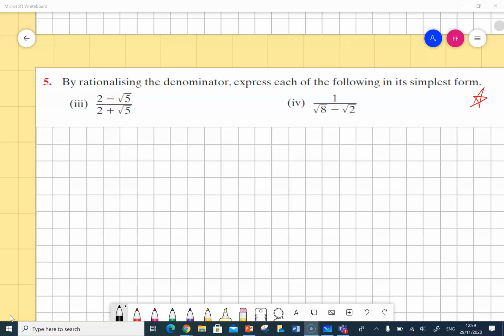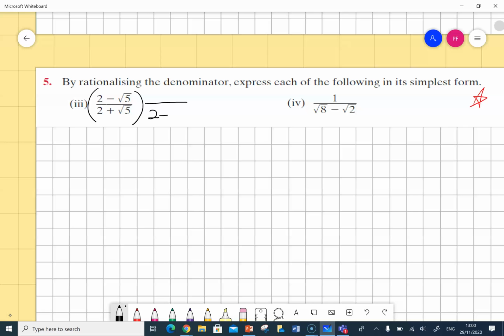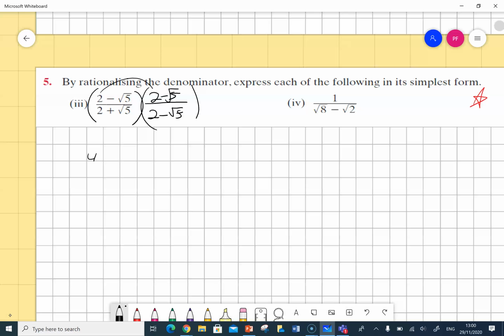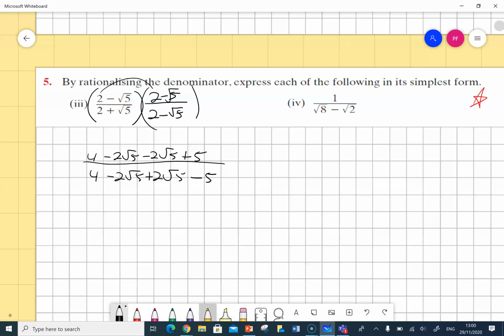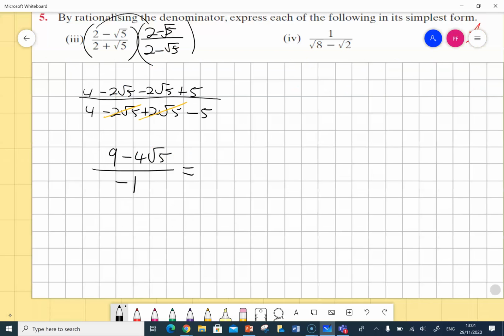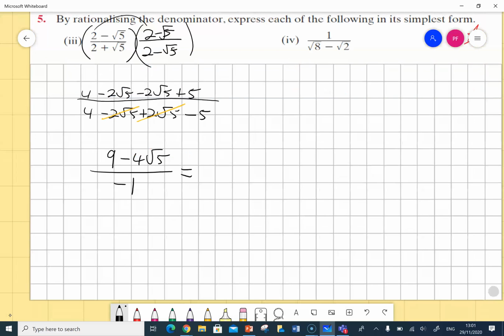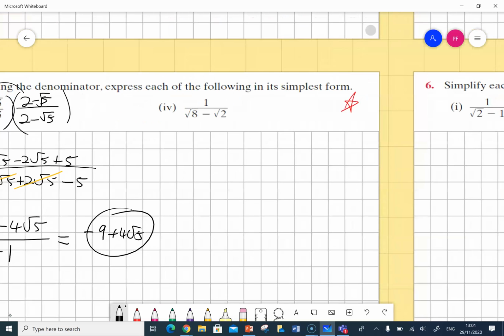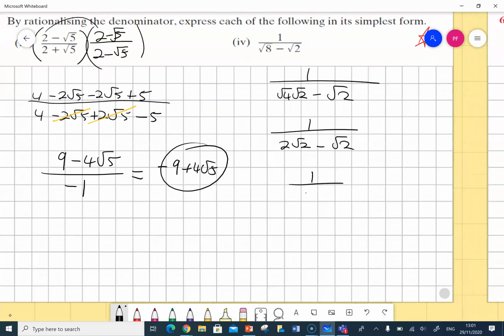Surds – Rationalising Surds 2